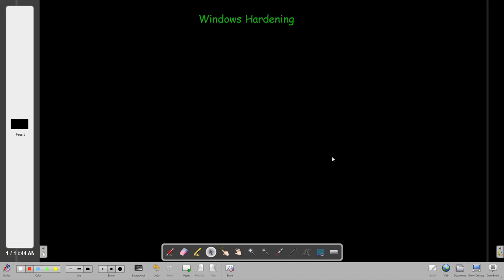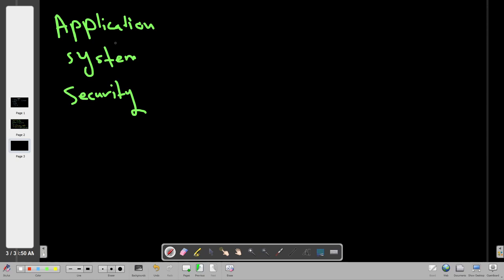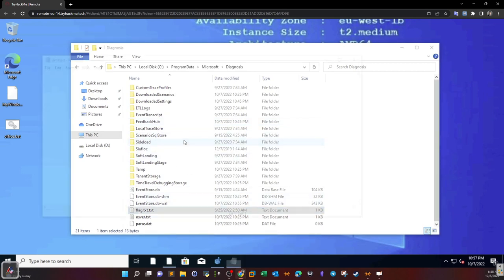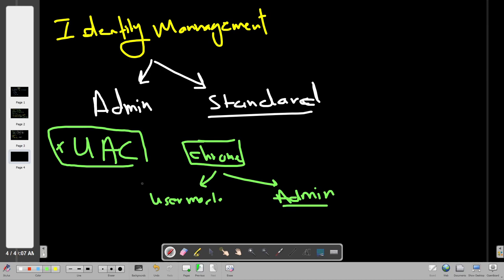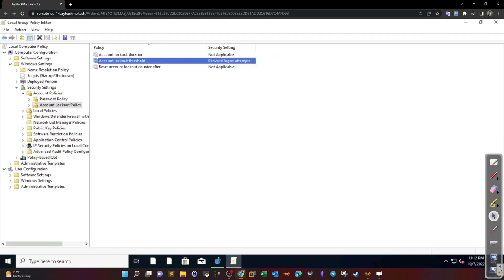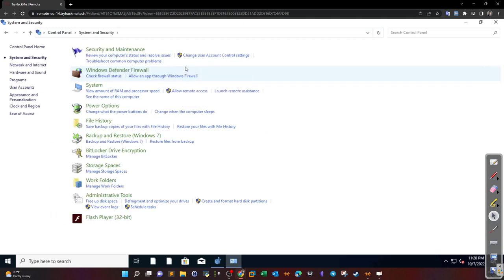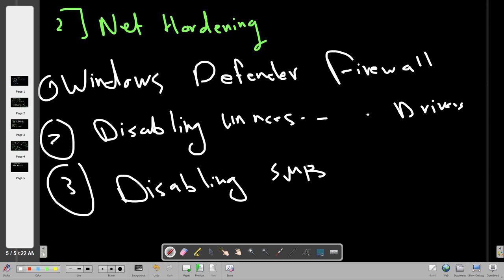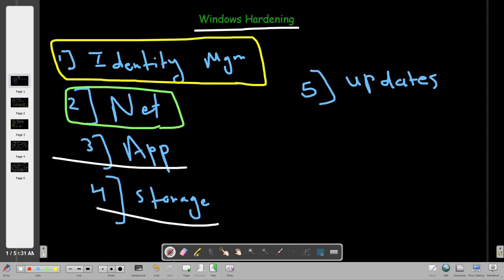Microsoft Windows Hardening P1 | Windows Security | TryHackMe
In this video walkthrough, we covered how to harden and secure Windows workstations from both the identity management and network side.